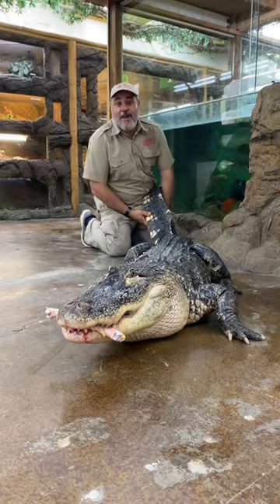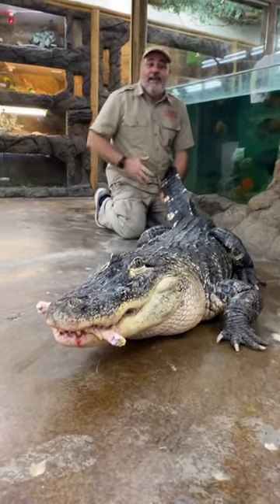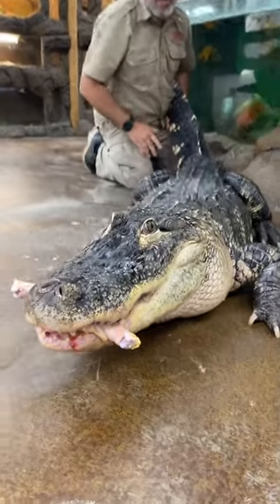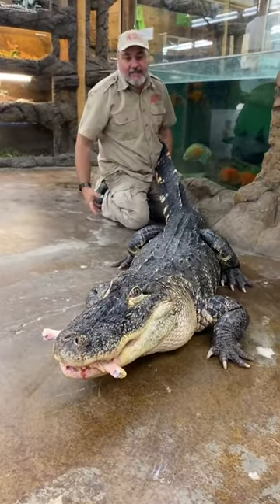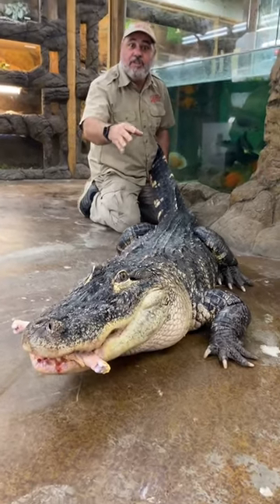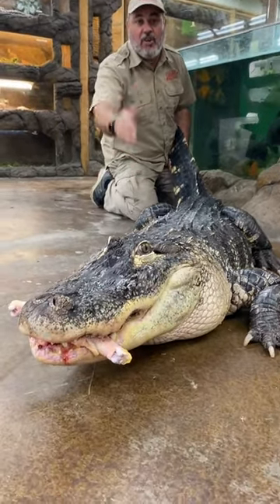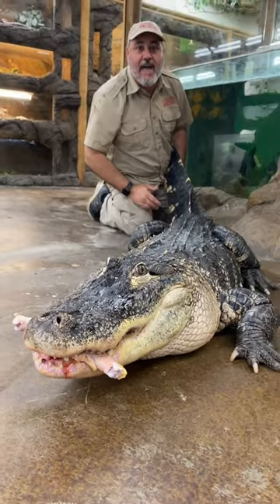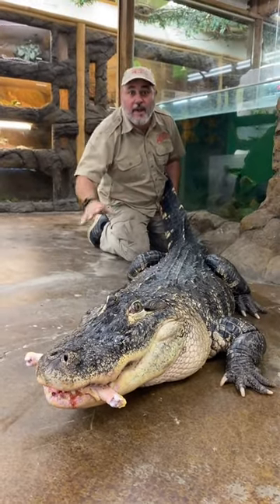Haha Darth gator has a smile on his face 😂happy